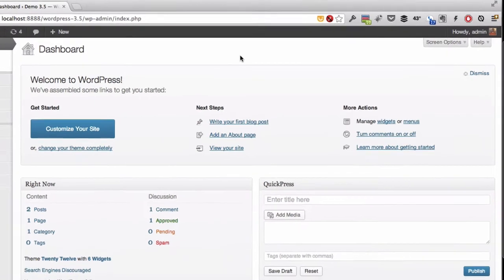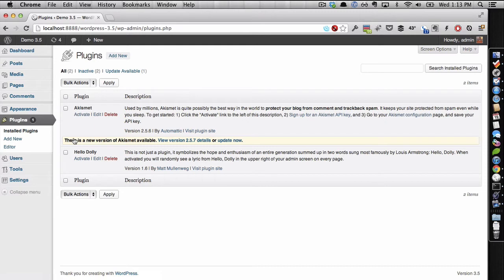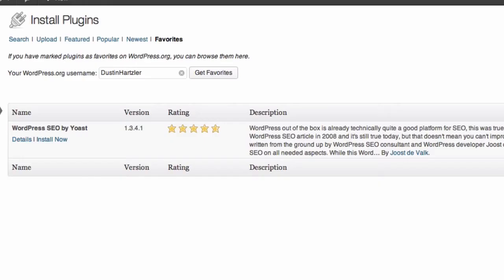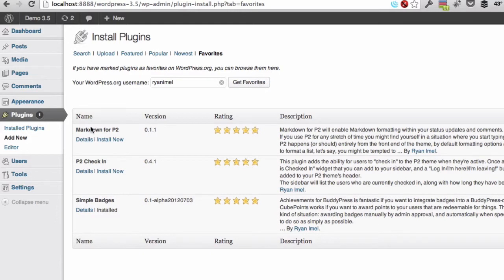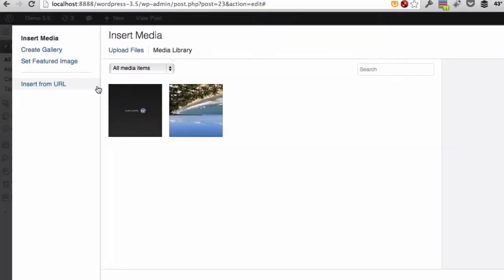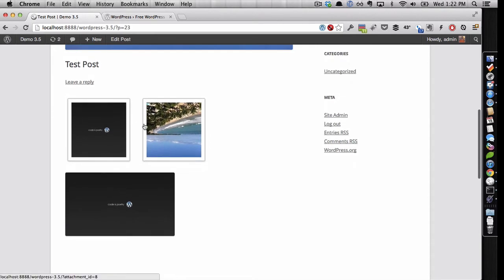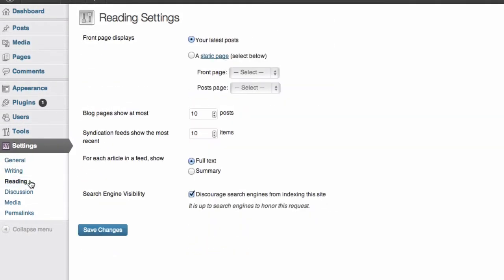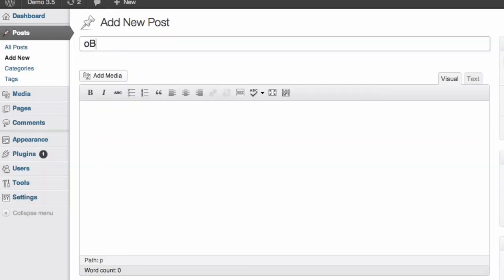New Features WordPress 3.5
| Here's a few things that are new important features of WordPress 3.5. You can now
- Favorite Plugins
- Easily create gallerys
- Easily embed content with new oEmbed code